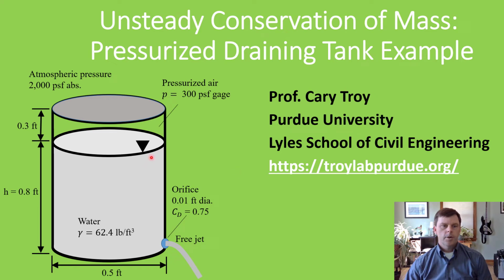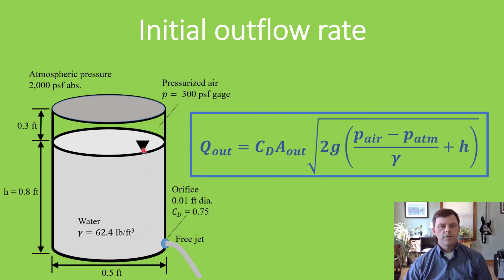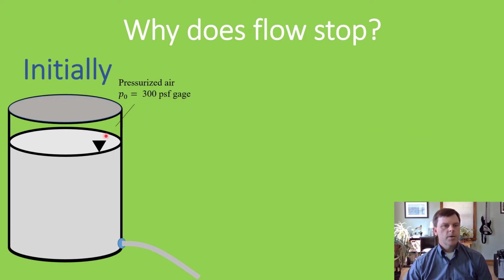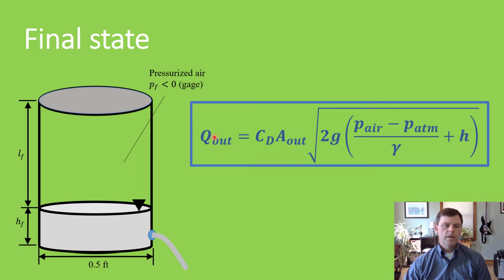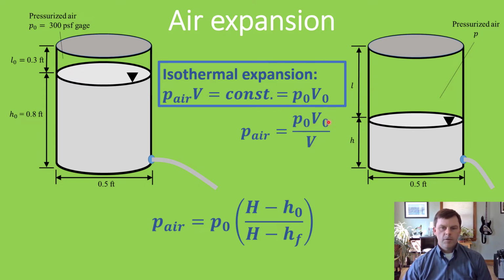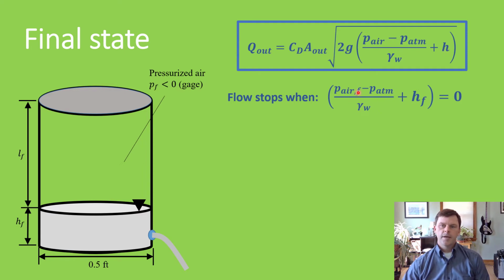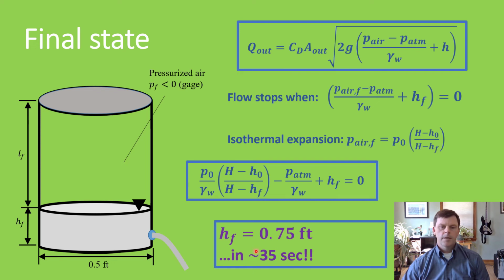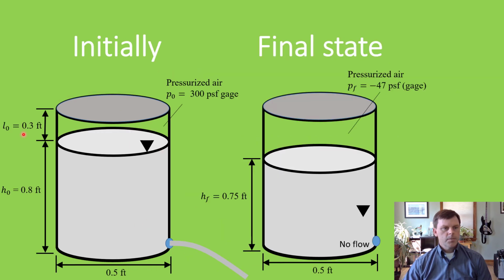Unsteady Conservation of Mass Draining Tank Pressurized Video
A pressurized tank of water drains out a small hole. The air can't escape, but the water can! What will happen? Tune in to find out + equations.